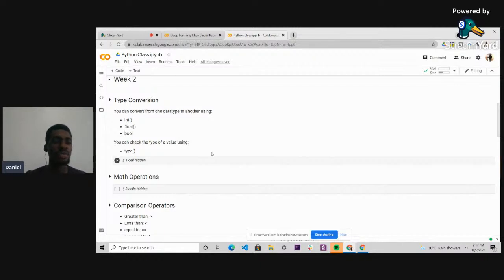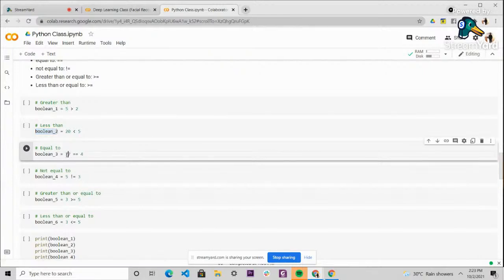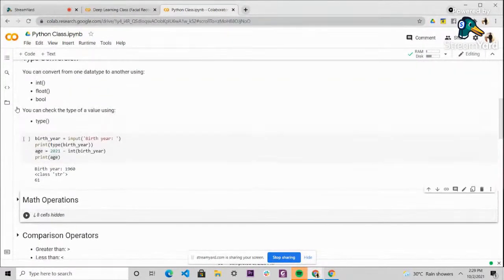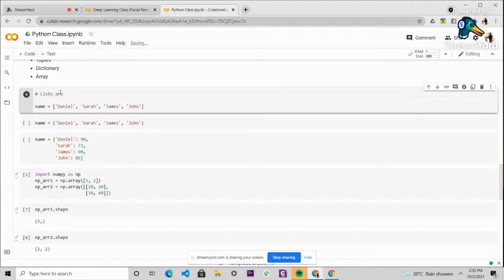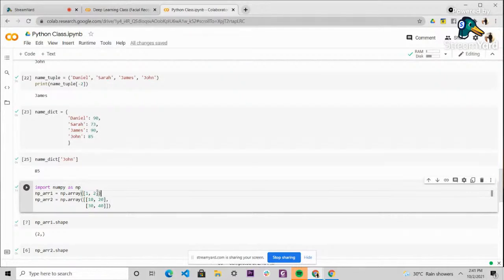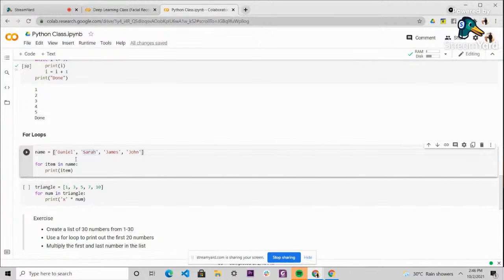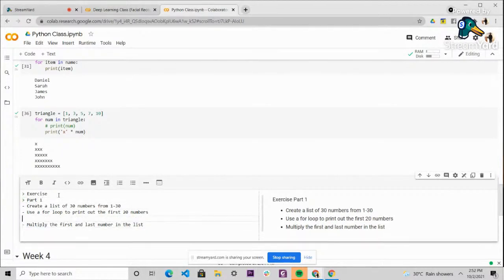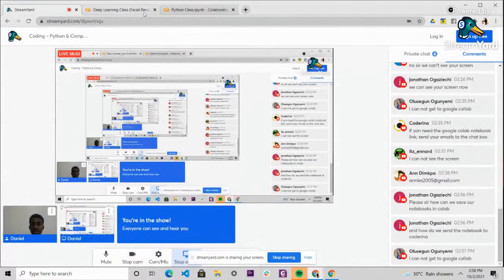Coding – Python & Computational Thinking